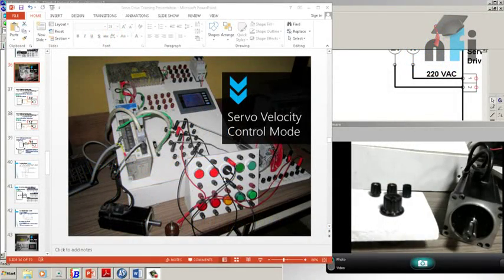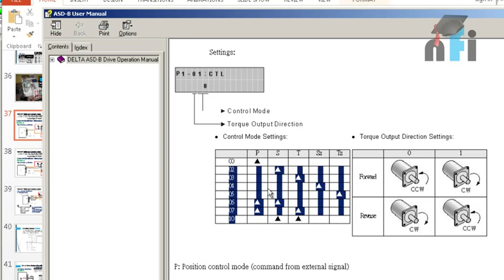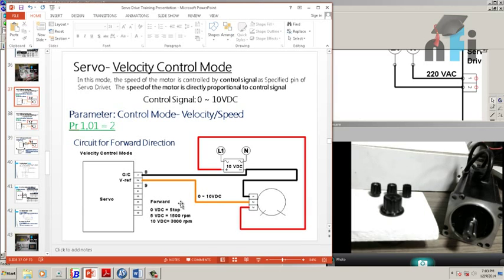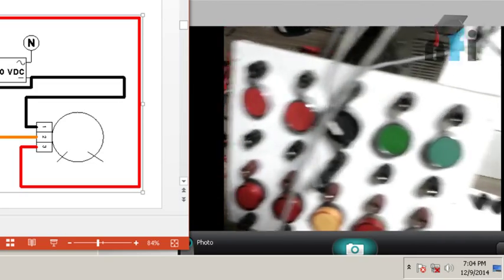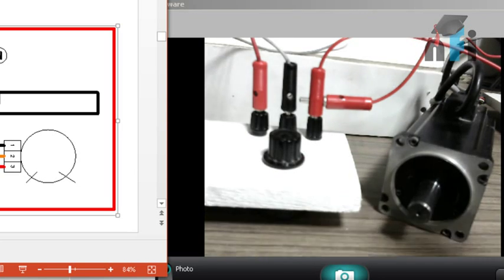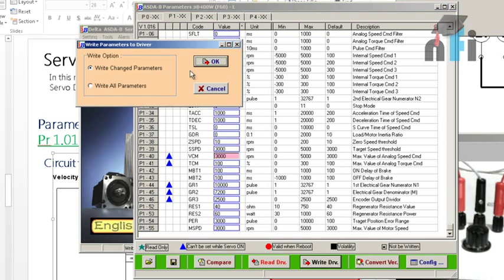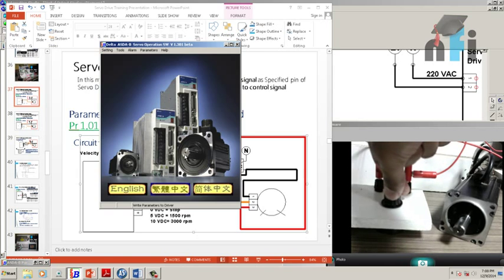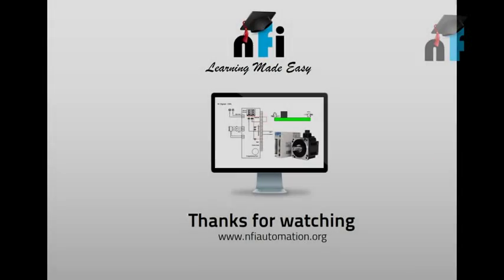Delta Servo Tutorials- Velocity Control Mode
Cheers,
Rajvir Singh